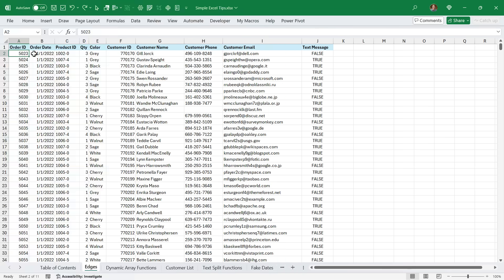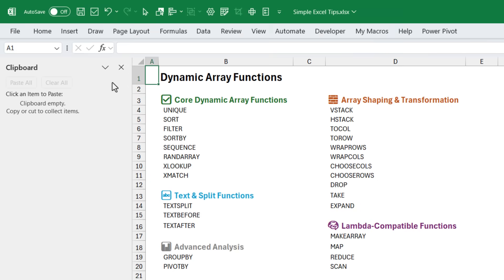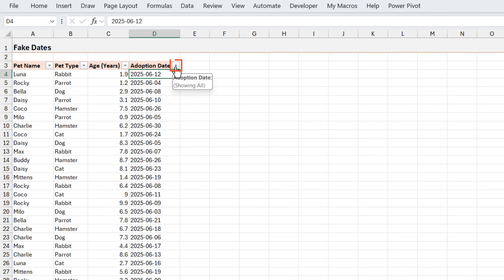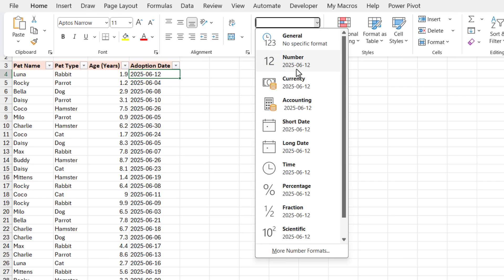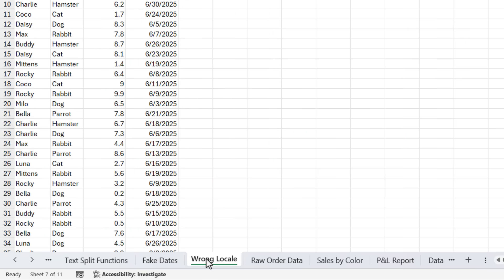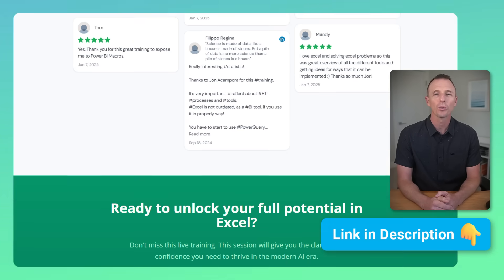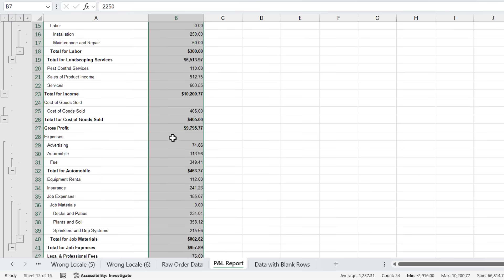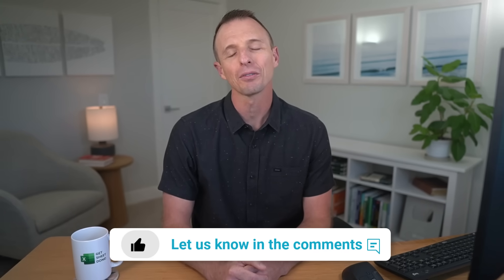10 Excel Secrets That Erase Hours of Tedious Work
Learn 10 Excel tricks for faster navigation, data cleanup that will help you navigate Excel faster, save time with data cleanup, date, conversions, formatting, and more.

00:00 Introduction
00:11 Navigation Trick
01:20 Clipboard Magic
03:02 Secret Dates Hack
04:48 Regional Date Fix
06:13 Duplicate Copy
06:53 Excel Class
07:16 Workbook Navigation
08:58 Border Tips
09:30 Blank Cells
09:59 Blank Rows
10:17 Notes & Comments
10:39 What's Next